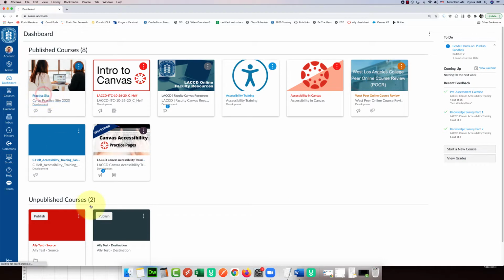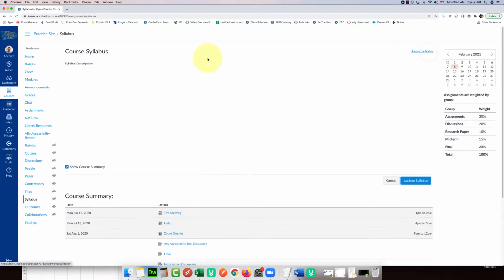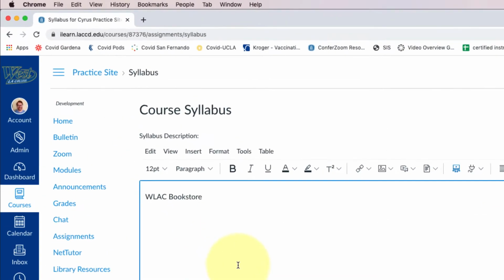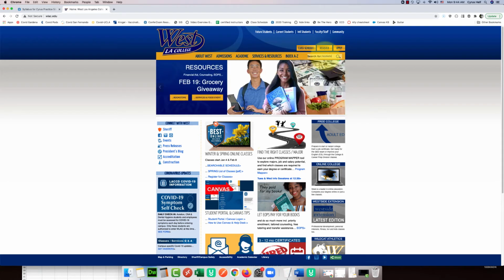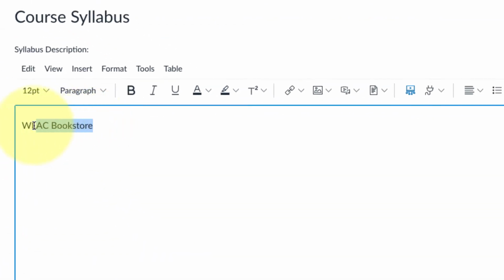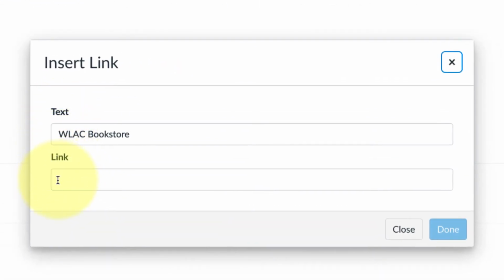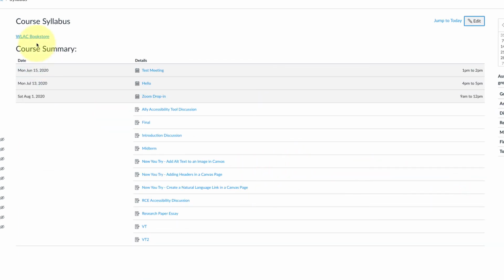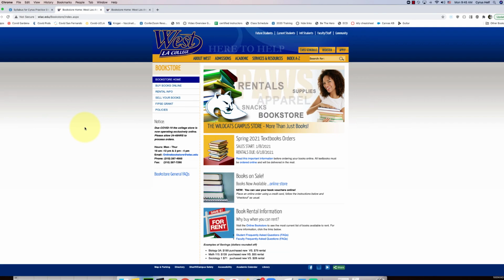How to Make an Accessible Link in Canvas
Quick video showing how to make an accessible link in Canvas.

Adopt shelter animals. Most of my thumbnails contain animals I and others have fostered. This image is of the sweet troublemaker Kobe who we fostered and was adopted.